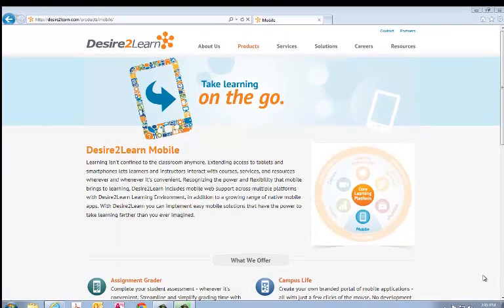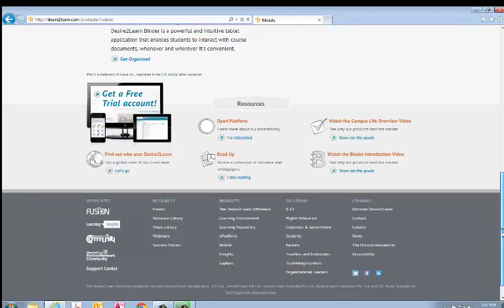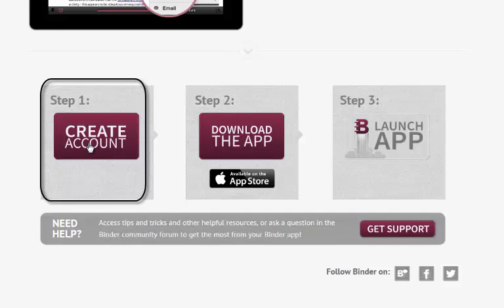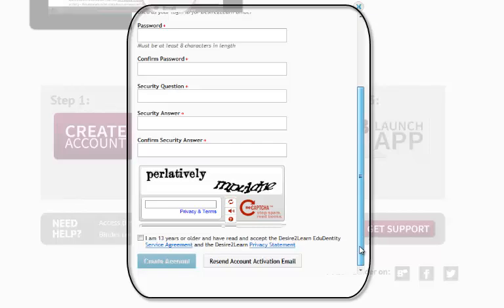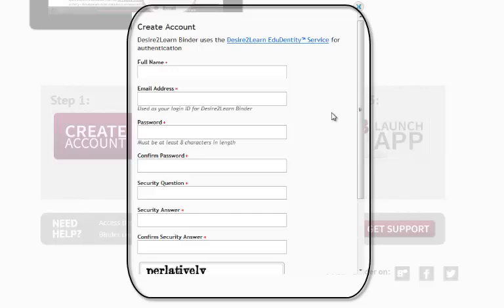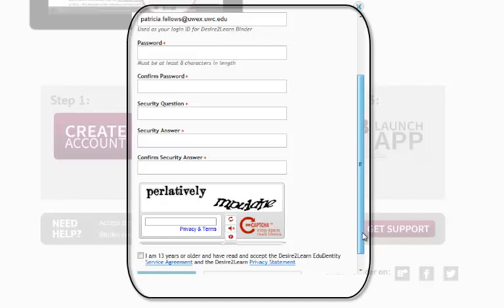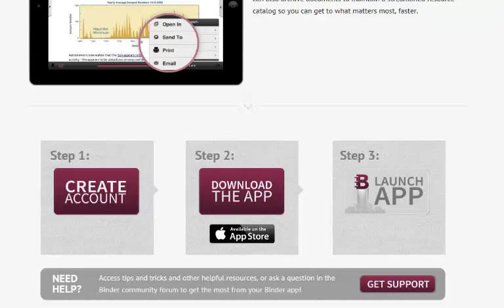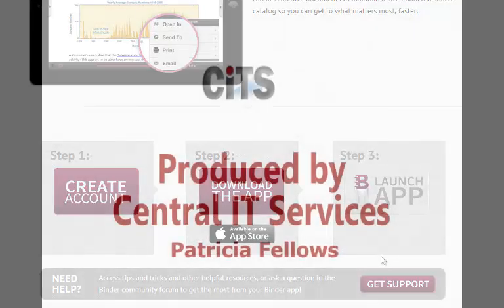Creating an EduDentity Account for Desire2Learn iPad Apps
The Grader App and Binder App for use on the iPad require an EduDentity account.  This video explains how to create that account.